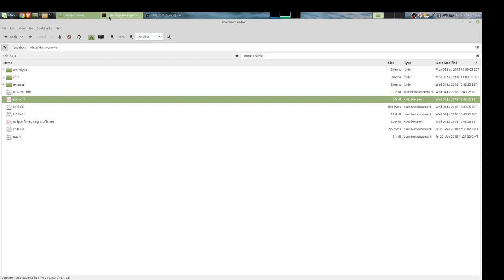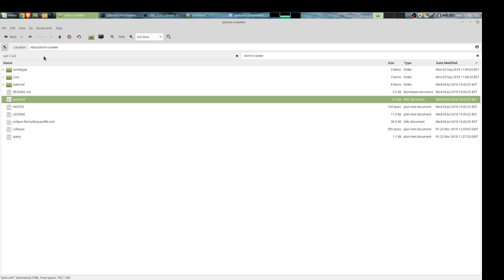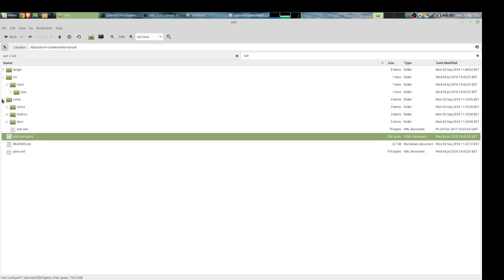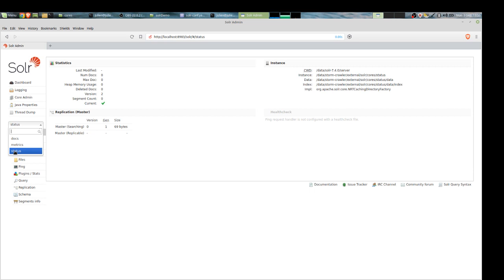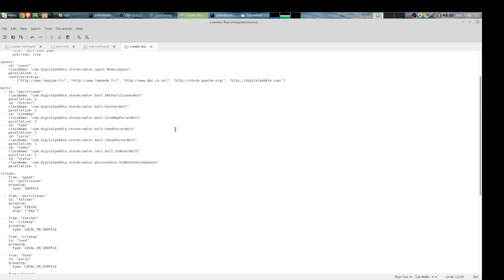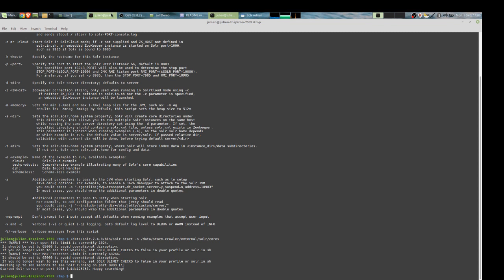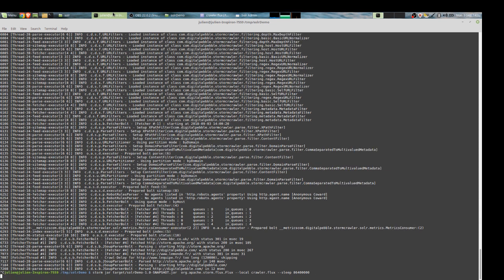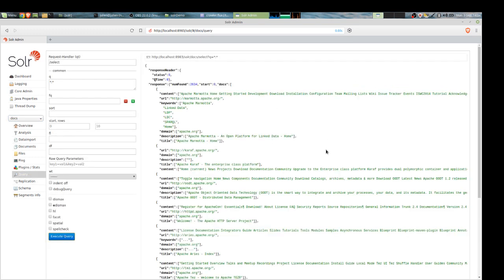Tutorial: StormCrawler 1.10 + Apache Solr 7.4.0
This tutorial explains how to use Apache SOLR with StormCrawler. We start from a basic project generated by the StormCrawler archetype and customise it so that it uses SOLR for indexing the documents fetched and parsed by SC but also the status of the URLs discovered and the metrics generated by Apache Storm.